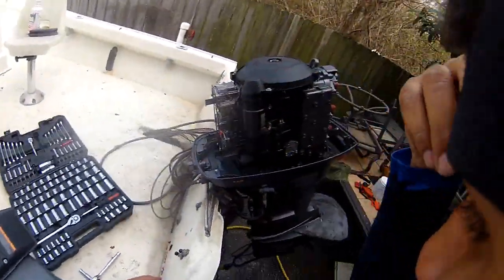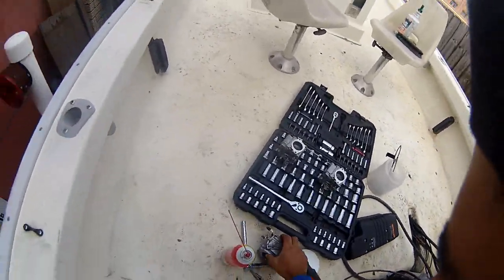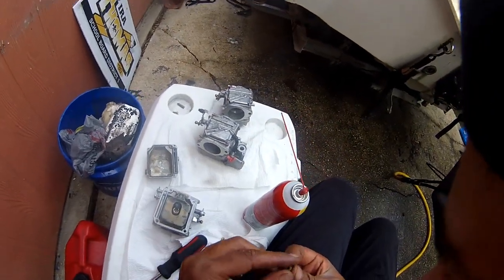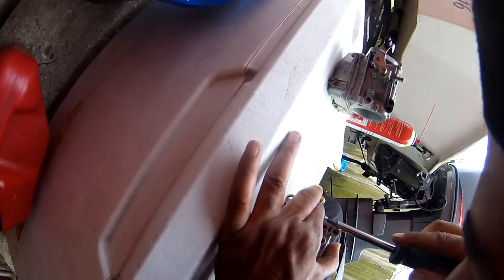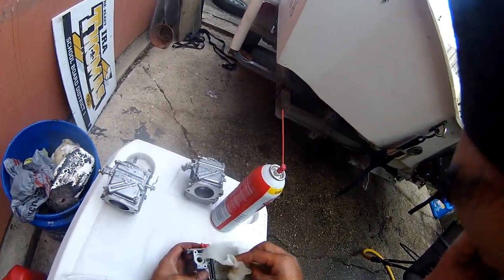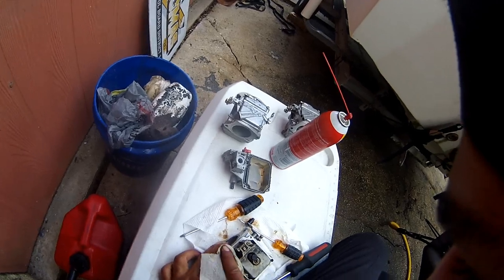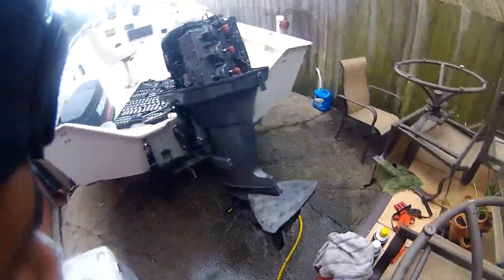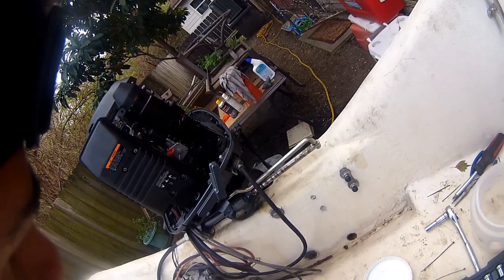14 Minutes Carb Cleaning for Outboard Only Runs on Choke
Its way too cold to go fishing. So heres more of me working on the boat.